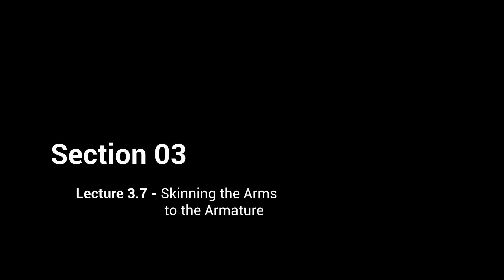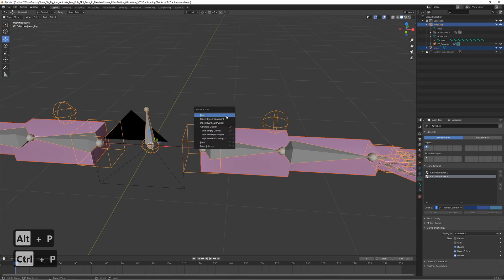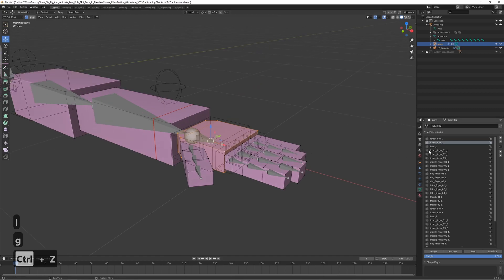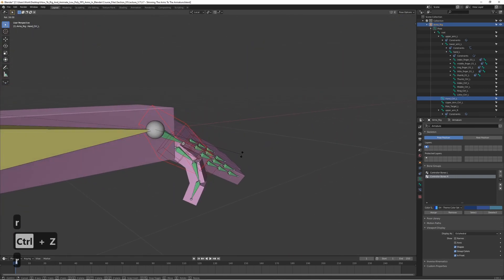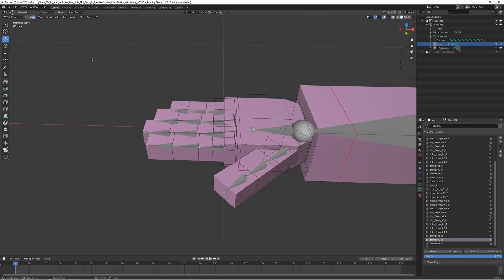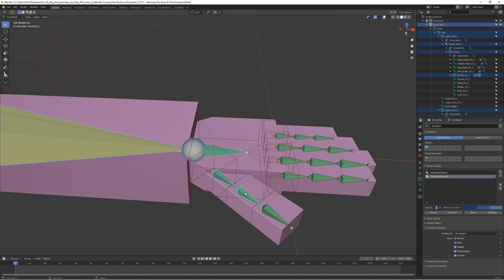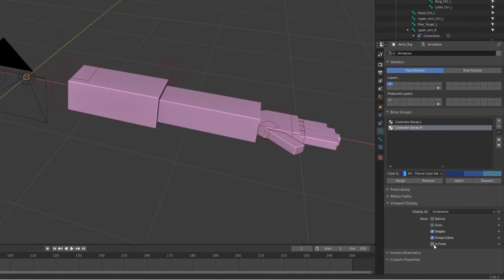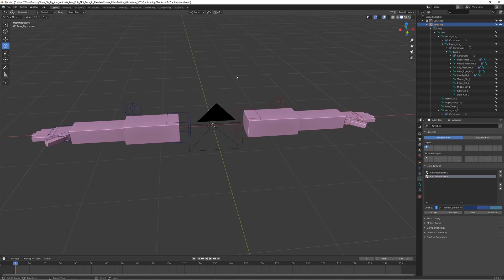Blender FPS Rigging & Animation Tutorial - Part 13 - Skinning the Arms Model to the Armature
00:00 - Information
00:15 - Skinning the Arms Model to the Armature
14:44 - Next Part